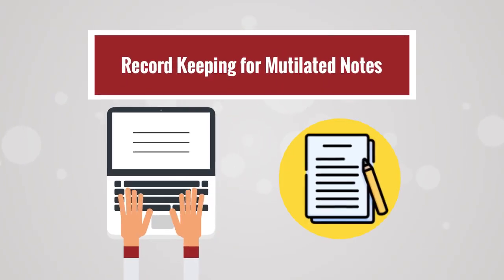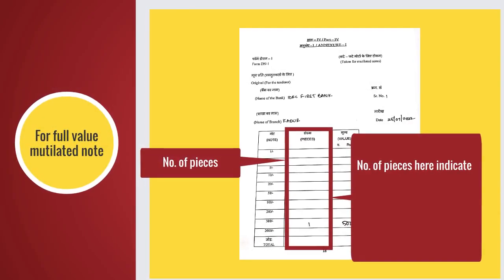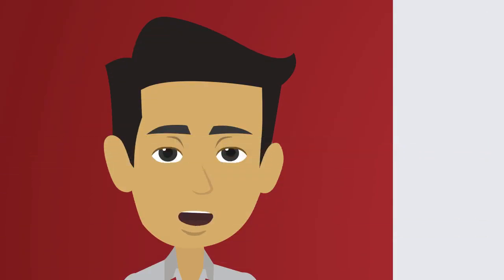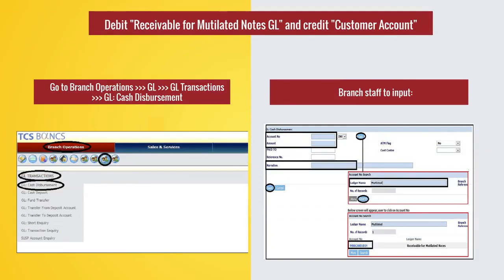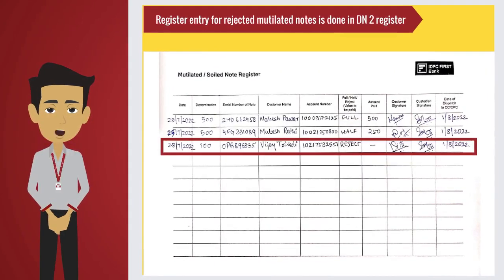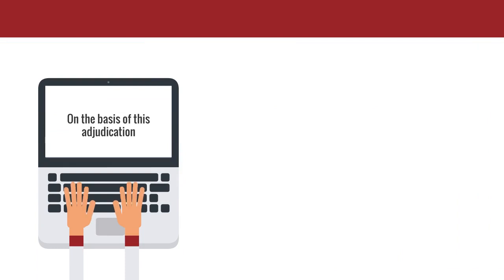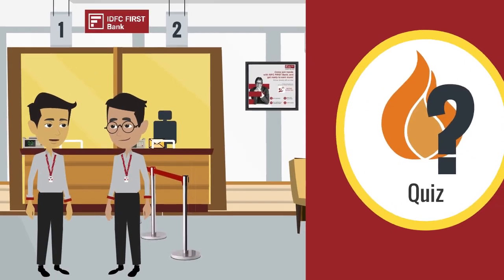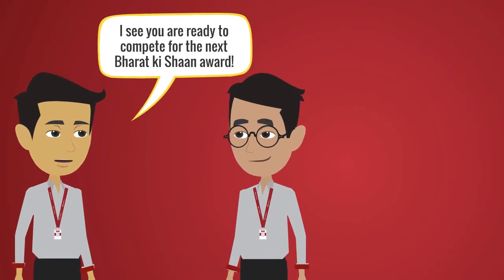IDFC FIRST Bank Record Keeping for Mutilated Notes process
Covers keeping the mutilated notes for the valuation from CPC